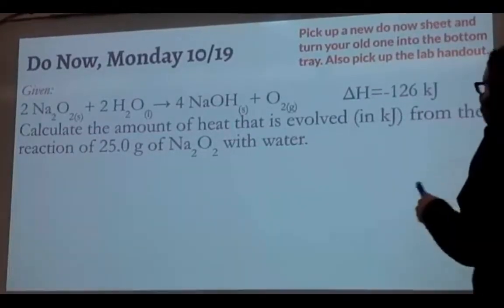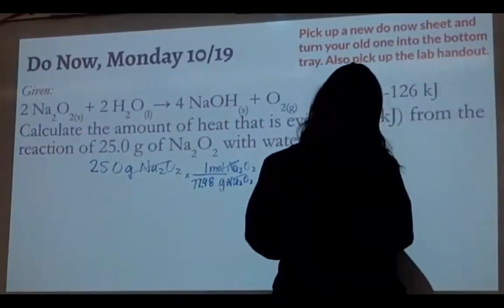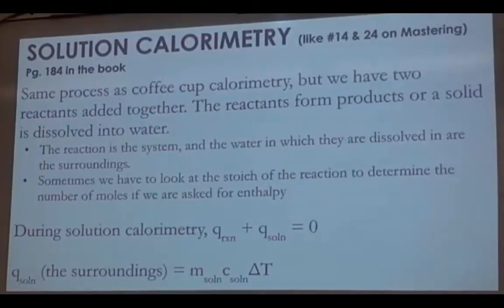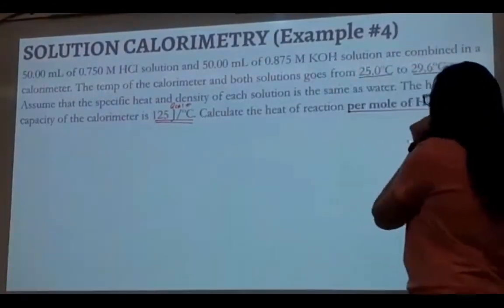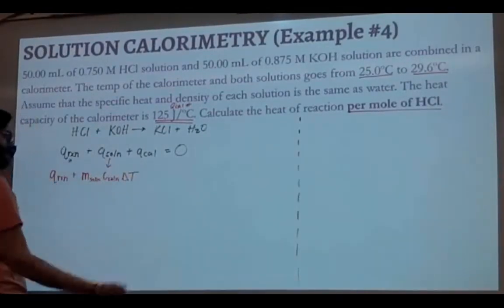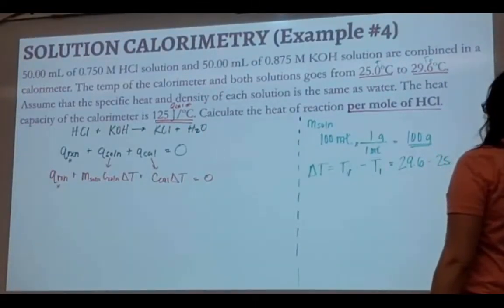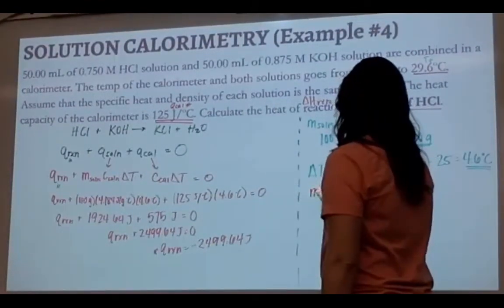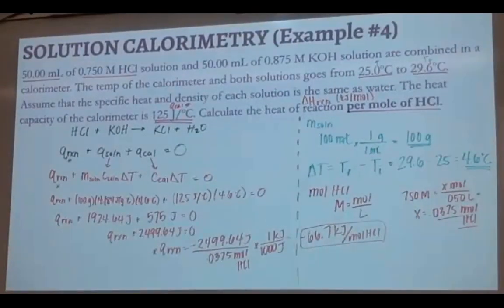2.4 Solution Calorimetry Review & Example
Example #4 in the notes